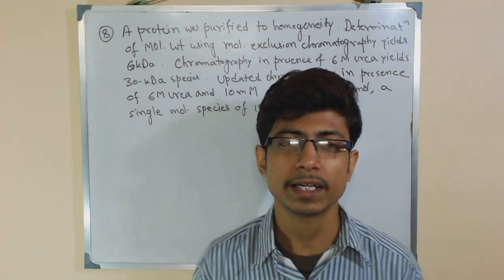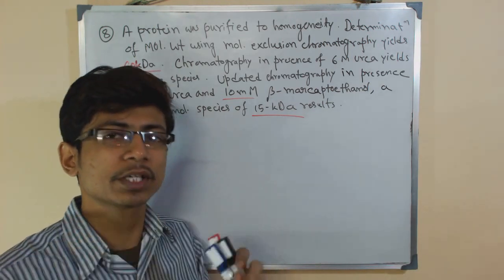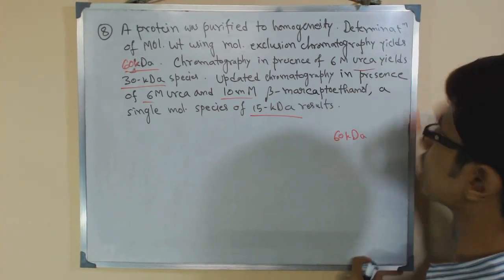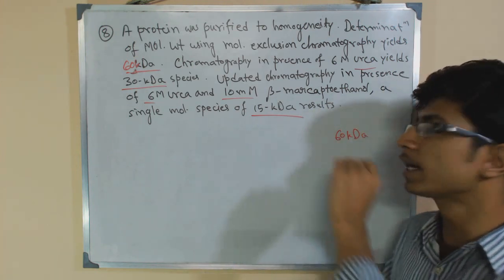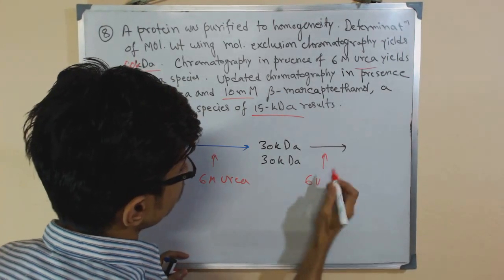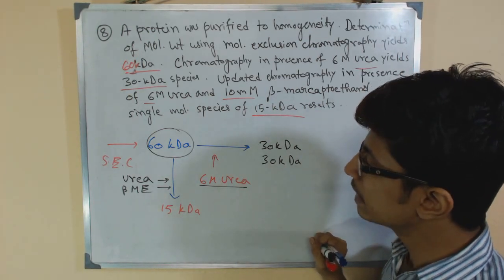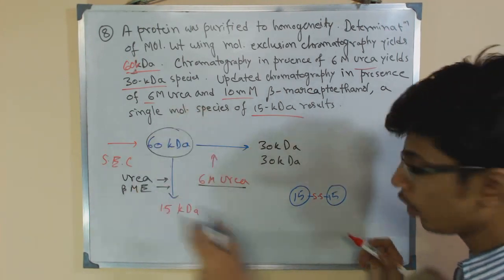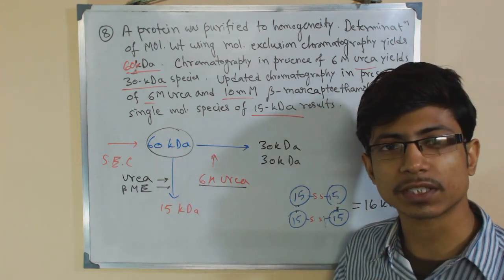Chromatography | CSIR UGC NET exam | practice problems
This csir ugc net exam  lecture series help you practice problems on chromatography.